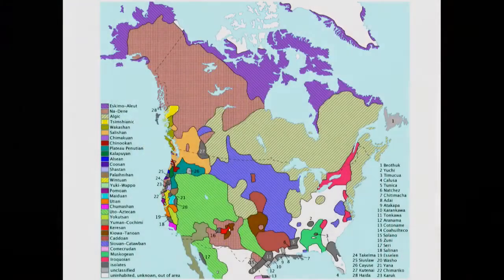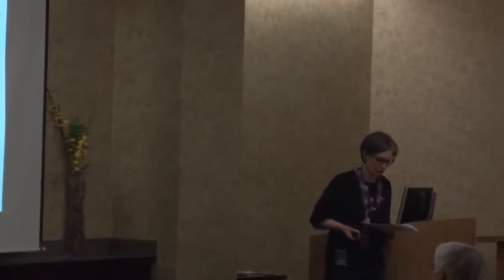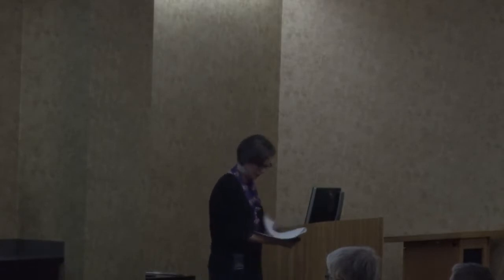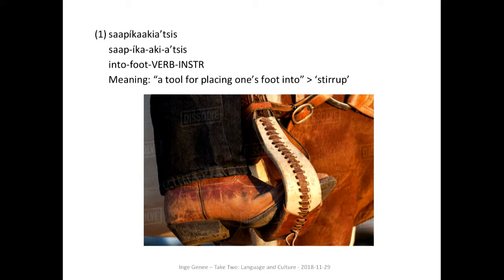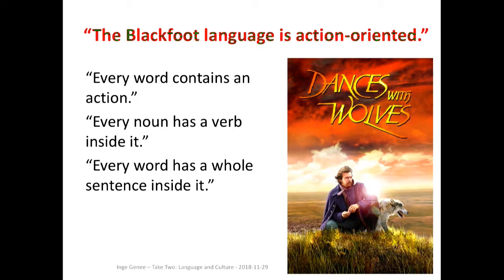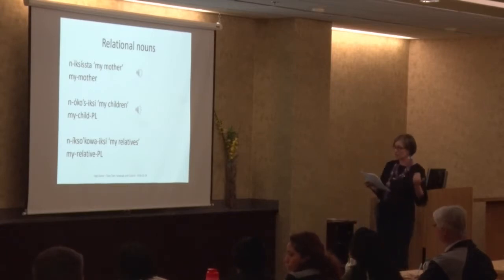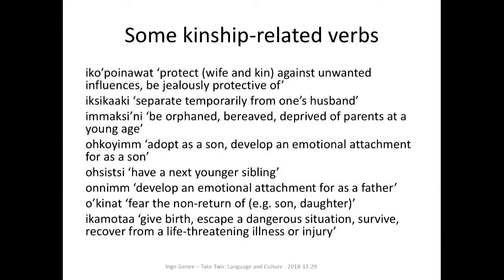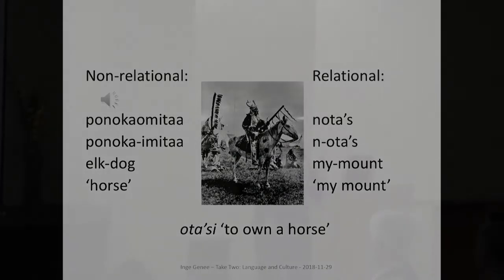Take Two Series: Language & Culture Part I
Inge Genee | Modern Languages & Indigenous Studies

Learning About Indigenous Cultures Through Indigenous Languages
Indigenous cultures and languages all over the world are alive and kicking despite a long history of colonial suppression, but many Indigenous languages are endangered or have already gone to sleep. Some languages are being revitalized or re-awakened, often with the help of written descriptions made by outsiders. In this talk, I will discuss some of the ways in which the vocabulary and grammar of Indigenous languages can be used to understand modern and traditional practice and epistemology, with special attention to the Blackfoot language, and illustrate how oral and written sources can both contribute to understanding, revitalization and reclamation.